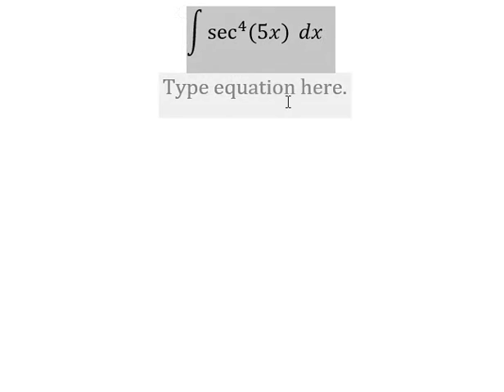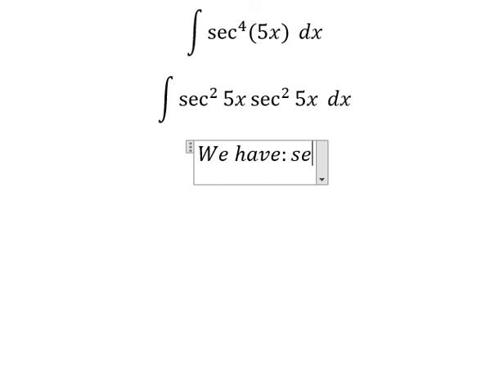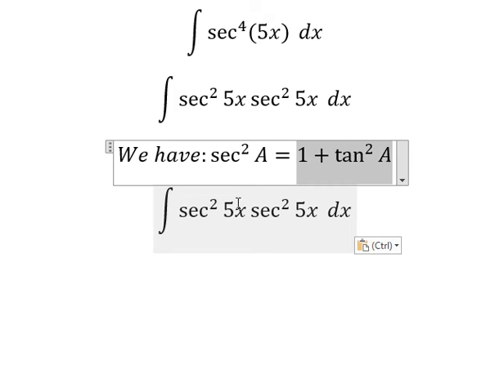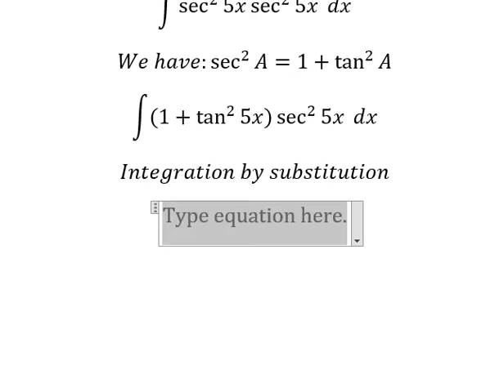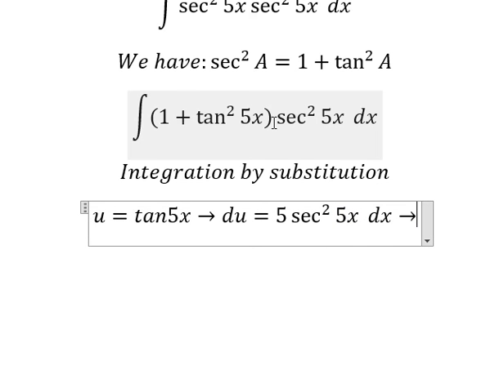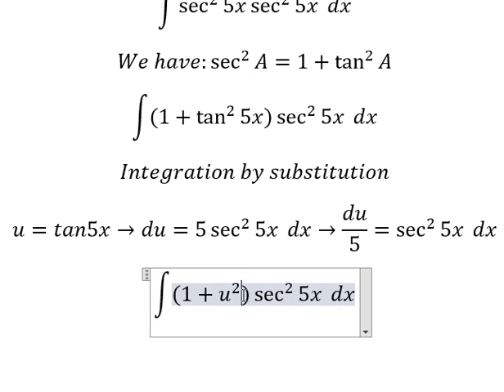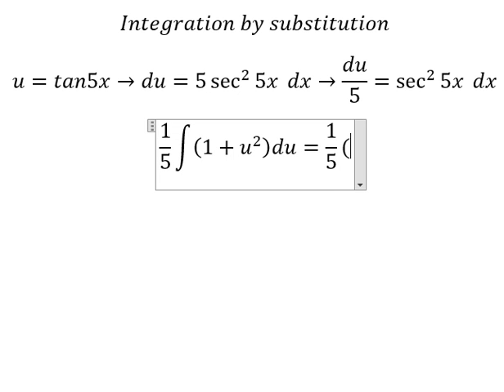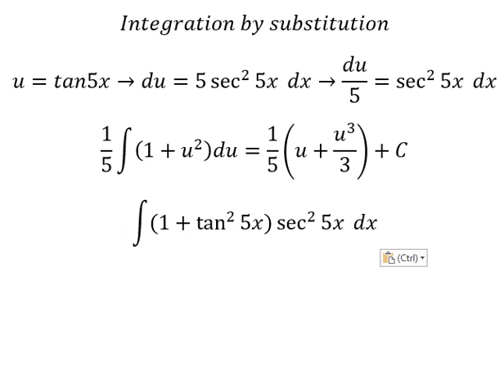Calculus Help: Integral ∫ sec^ 4⁡ (5x) dx - Integration by substitution - Techniques - SOLVED!!!